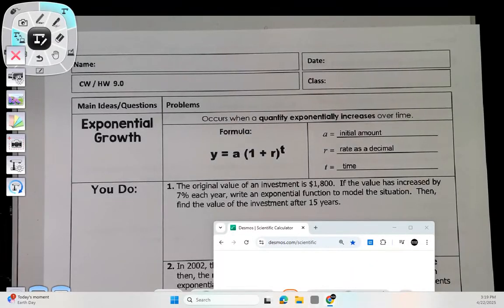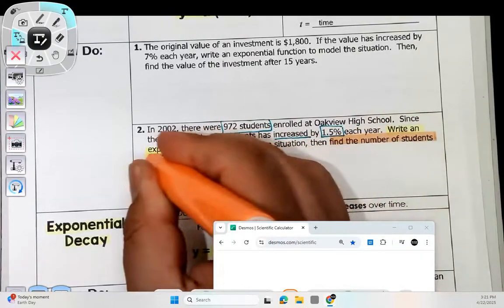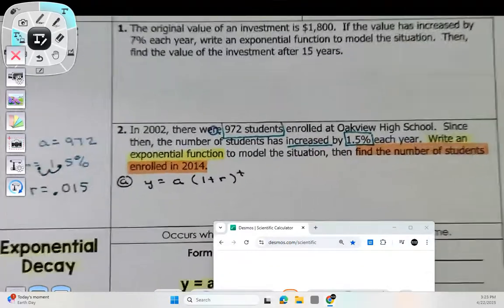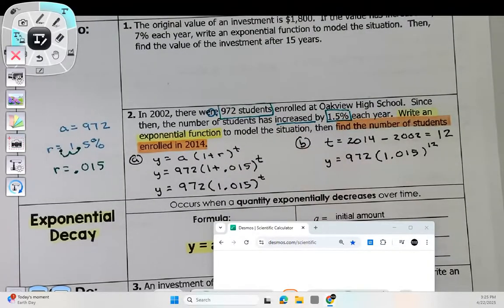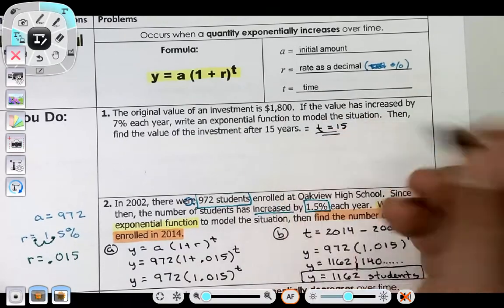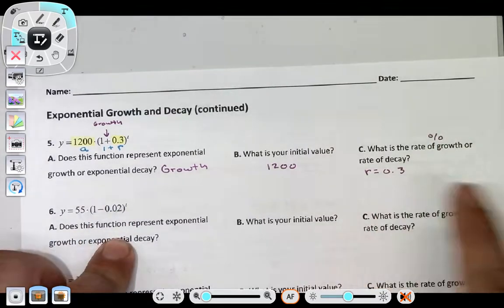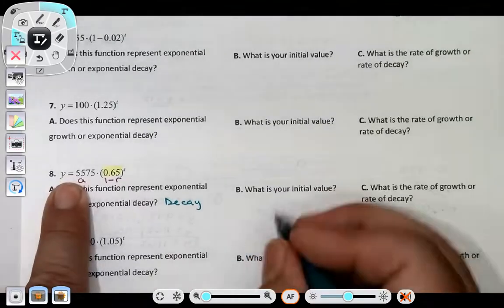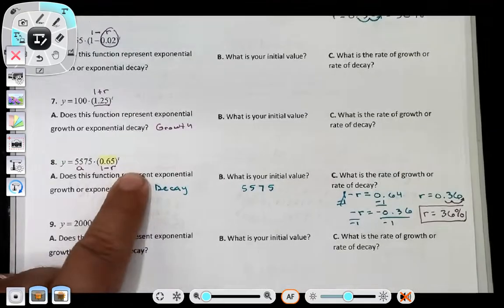(Alg 2) CW 9.0 Examples